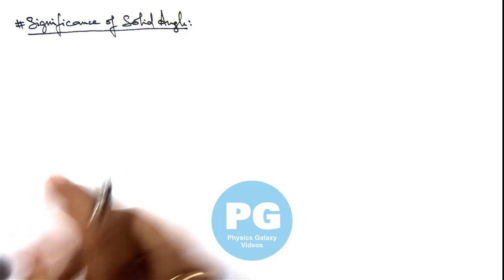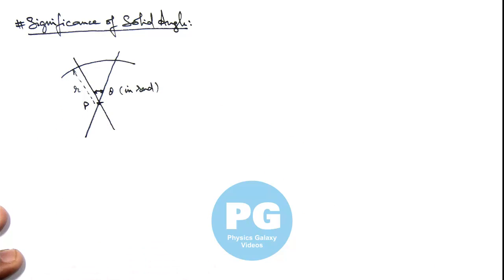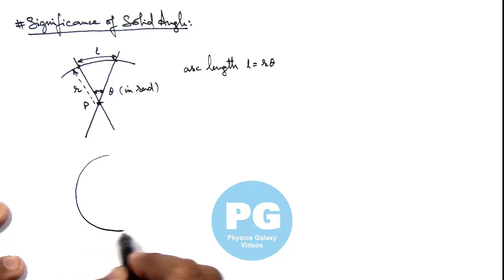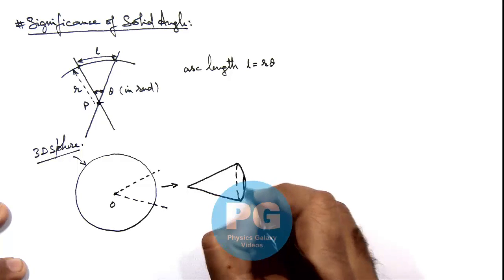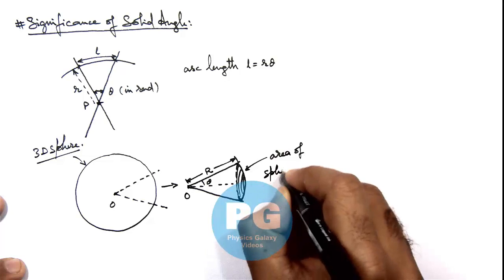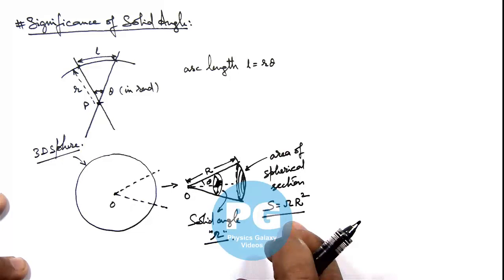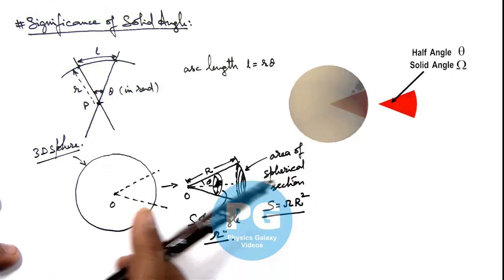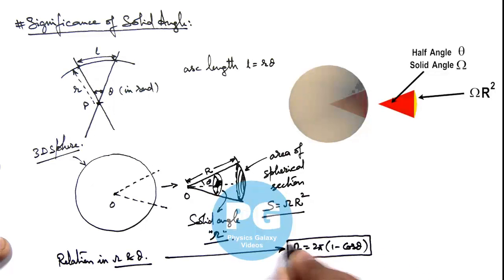Class 11 Physics | Solid Angle | #2 Significance of Solid Angle | For JEE & NEET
PG Concept Video | Basics of Solid Angle | Significance of Solid Angle by Ashish Arora

Students can watch all concept videos of class 11 Basics of Solid Angle for jee & neet in proper sequence through PG channel playlist.